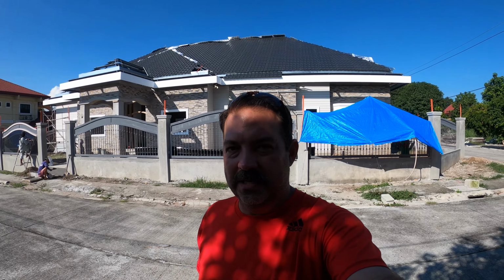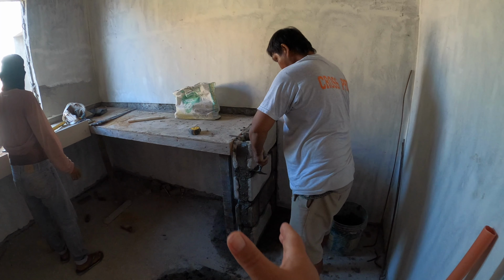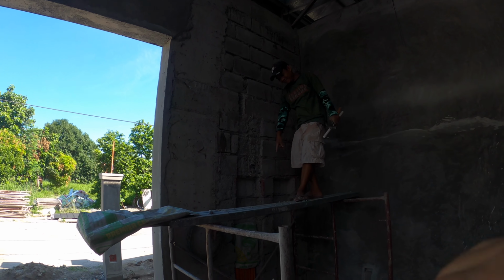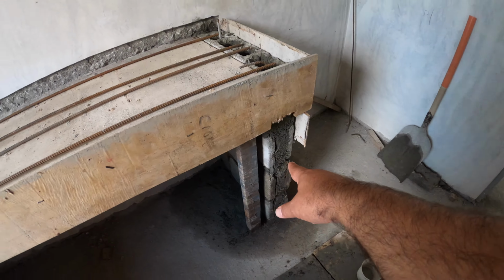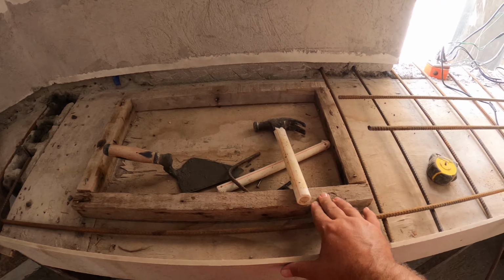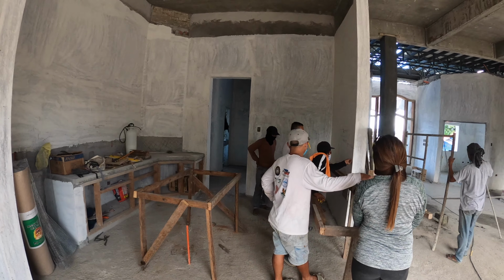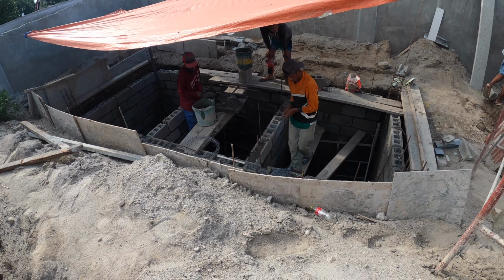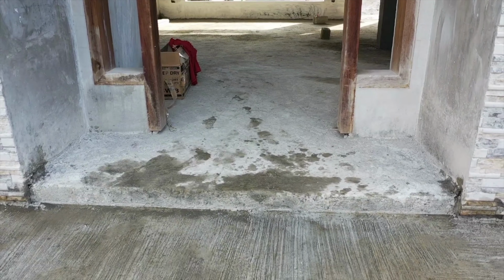Philippine House Building Step by Step, Build Day 152: Septic Walls | DK Cabinets Day 2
Philippine House Building Step by Step, Build Day 152: Septic Walls | DK Countertop Day 2

Plaster coating the living room column. Continued digging out the catch basins. Tinsmiths are working the roof. Continued the dirty kitchen cabinets layout as well as the main kitchen.

Equipment used:
GoPro Hero 6 Black
GoPro Hero 8 Black
Ulanzi Vlog cage for GoPro 5/6/7
Ulanzi Vlog Cage for GoPro Hero 8